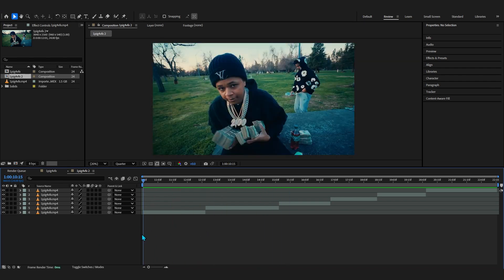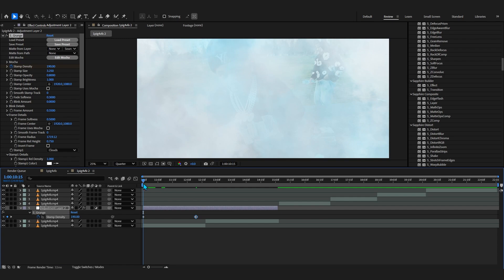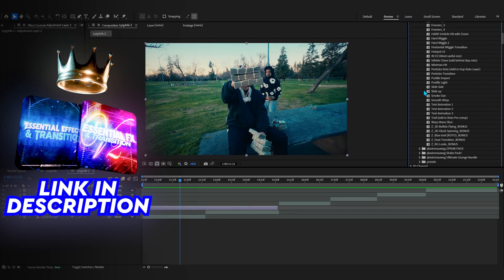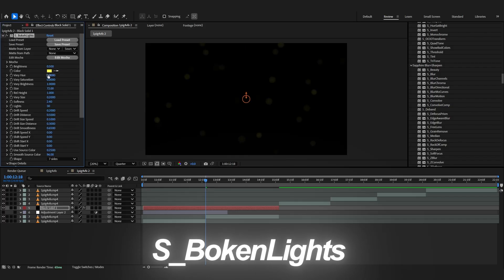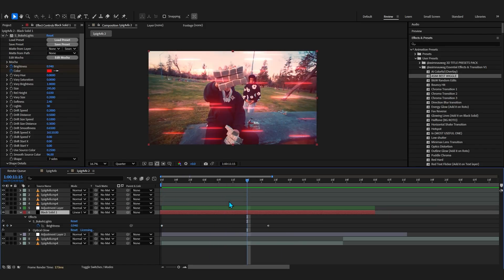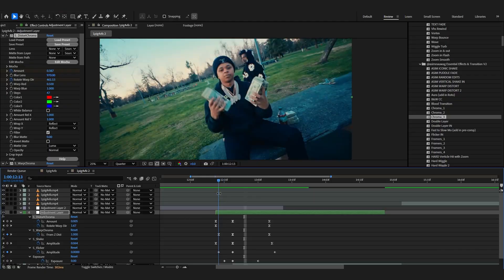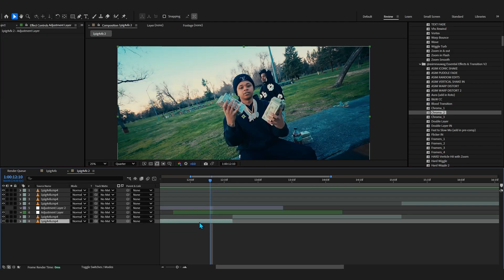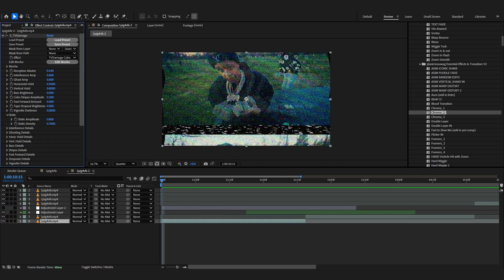I Tested EVERY Sapphire Effect… These Are the Best Ones! (PART - 2)